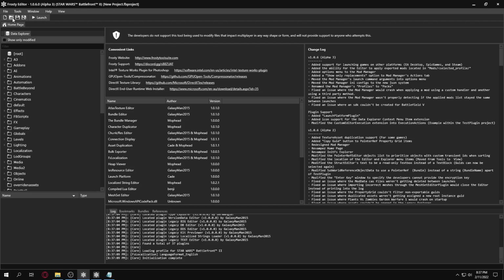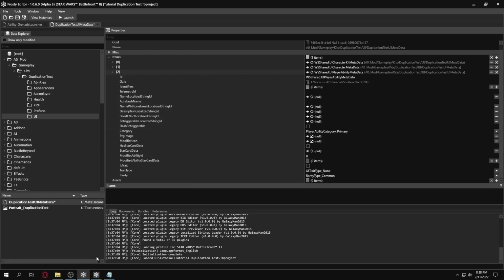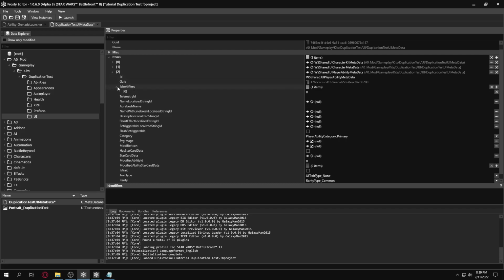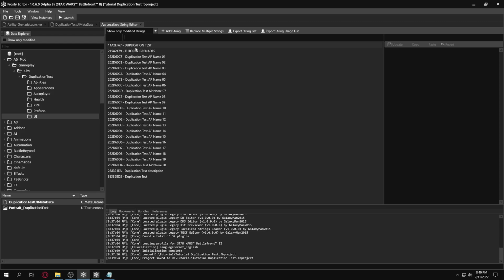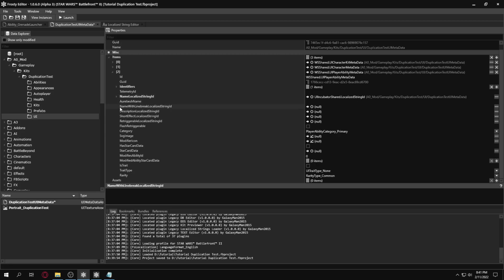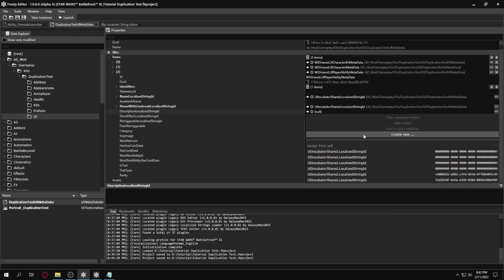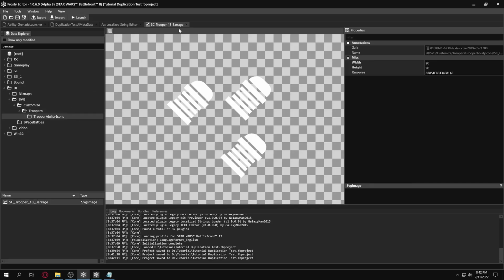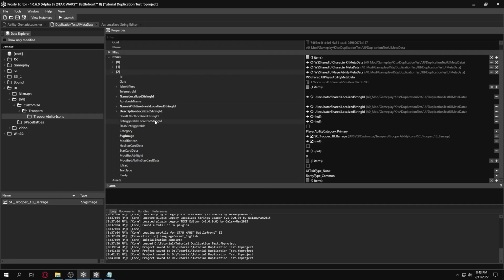Battlefront 2 Custom PM/IA Reinforcements Modding tutorial part 4: Custom Ability UI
Hello all! Welcome to part 4 of my tutorial series for making custom PM/IA reinforcements and heroes for Battlefront 2! This tutorial covers the process of making custom UI for custom abilities.
Enjoy the tutorial and I'll see you on the Battlefront!